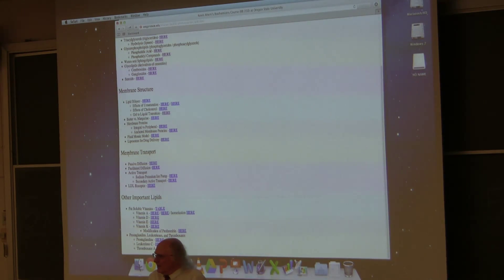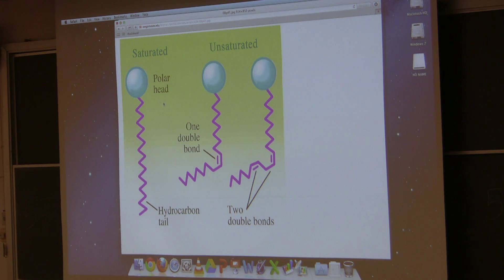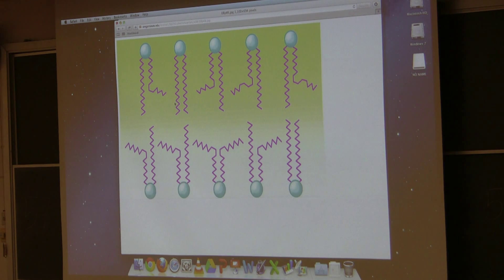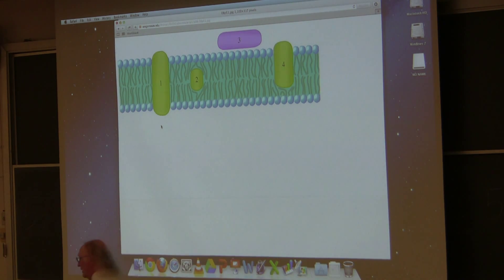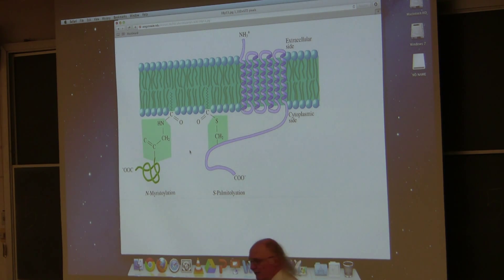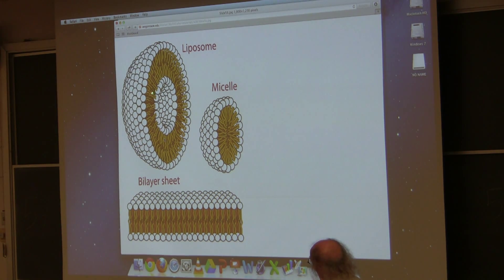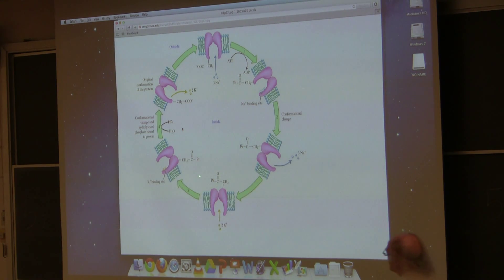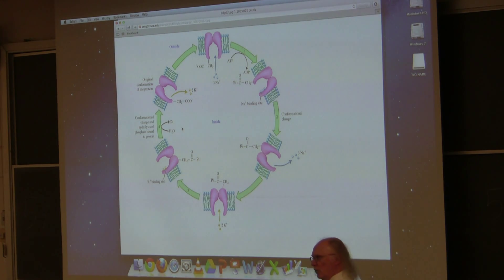Kevin Ahern's BB 350 (Lipids & Membranes II) 2014 - #13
2.
3.
5.  Lecturio videos for medical students
7. Check out all of my free workshops
8.
9. My courses can be taken for credit (wherever you live) via OSU's ecampus.

Highlights Lipids II

1. Glycerophospholipids and sphingolipids form lipid bilayers in water spontaneously.

2. Cellular membranes are sensitive to temperature. The higher the temperature, the more fluid the membrane. The fluidity of a membrane is related to the fatty acids in it. Membranes with shorter and more unsaturated fatty acids are fluid at lower temperatures than membranes with longer and more saturated fatty acids.

3. Cholesterol "fits" into the non-polar portion of the lipid bilayer and helps broaden the range of temperatures lipid bilayers are more fluid in.

4. Animals live in widely varying environmental conditions. Fish, for example life in an environment that is cooler than most land animals. Their membranes have more polyunsaturated fatty acids than our cells do, for example. Cells in environments with high temperatures will have membranes with fatty acids that are longer and more saturated than ours are.

5. In addition to lipids, membranes also contain proteins. Integral membrane proteins project through both sides of the lipid bilayer. Associated membrane proteins are found near, but not attached to the lipid bilayer. Peripheral membrane proteins stick through one side, but not both sides of the lipid bilayer. Anchored membrane proteins are attached to a molecule that is itself embedded in the lipid bilayer. Embedded proteins are completely embedded in the non-polar portion of the lipid bilayer.

6. Double bonds cause 'bends' in the non-polar portion of a membrane lipid.

7. Carbohydrates (sugar compounds) have links to components in a lipid bilayer in an orientation-specific direction - all carbohydrates are located on the portion of the lipid bilayer that is on the outside of the cell. This is because carbohydrates serve as identity markers for cells. These identity markers function in the body's rejection of transplanted organs.

8. Liposomes are artificial membranes that allow researchers to move materials across biological lipid bilayers.

9. Materials have to cross the cellular membrane in order for cells to live. Nutrients must be brought into the cell and waste products must be exported. Crossing the lipid bilayer is a problem for most molecules. Only oxygen, carbon dioxide, carbon monoxide and water readily diffuse across the lipid bilayer.

10. Mechanisms for moving materials across the lipid bilayer are Passive (= diffusion - no external energy required) or Active (energy required). The driving force for a passive mechanism is simply a concentration driven (movement from high concentration to low).

11. Active transport mechanisms require energy to move compounds across a membrane because they are taking materials against concentration gradients (low to high). There are a variety of energy sources, but ATP is a common one.

12. The sodium-potassium pump (also called sodium-potassium ATPase) is an active transport system that transports sodium from inside the cell to outside of it. The sodium-potassium pump also transports potassium from outside the cell to the inside. Since both of these movements involve taking a substance from a lower concentration and moving it to a higher concentration, energy is required and this mechanism is an active transport mechanism. It uses ATP.

13. The sodium-potassium pump is electrogenic (causes a net change in charge as a result of its action) and not electroneutral (no net change in charge as a result of its action. It is also an anti-port (molecules moving in opposite directions across the lipid bilayer and not a symport (molecules moving in the same direction across a lipid bilayer.

14. A secondary transport system is an active transport system that uses a high concentration of a molecule outside the cell to "carry" a molecule with it across a membrane and against a concentration gradient. An example is the lactose transport system which uses a proton gradient to carry lactose against a concentration gradient.